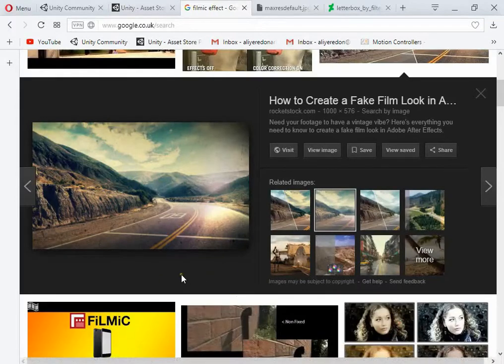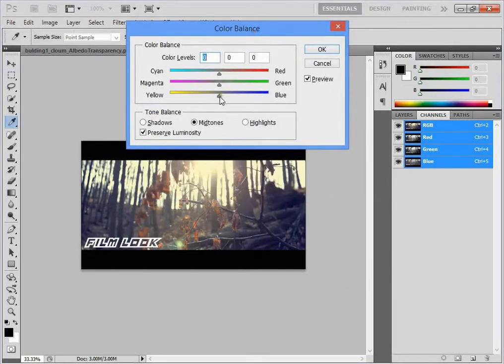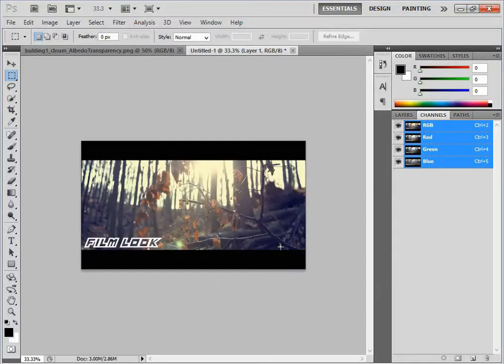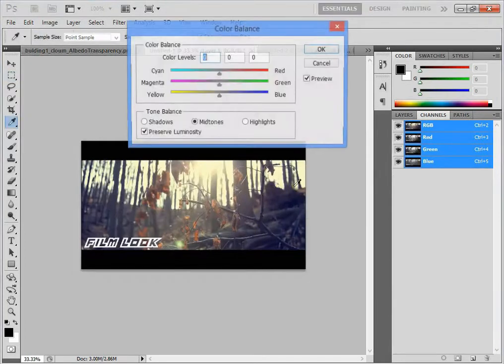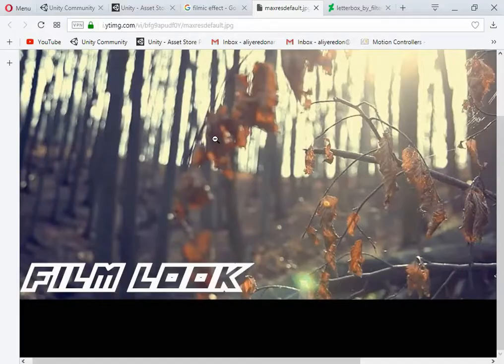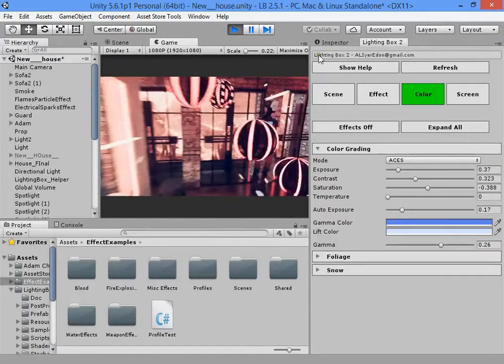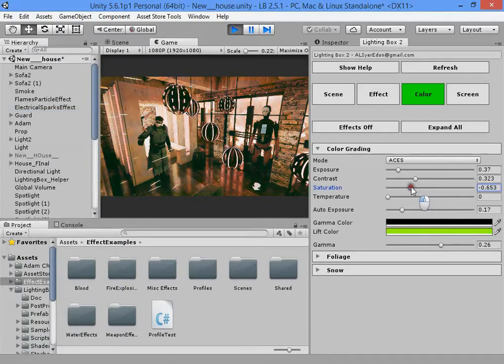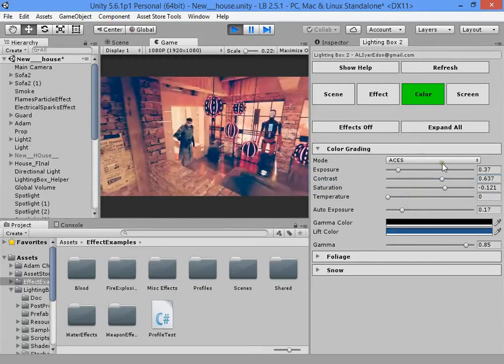[Tutorial] Filmic Lighting Style Using Lighting Box 2.4 and 2.5